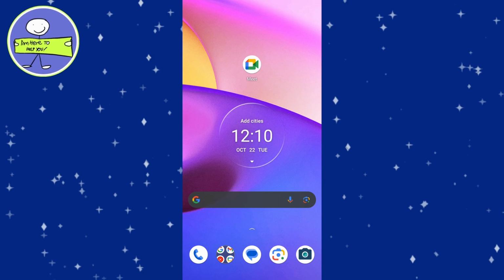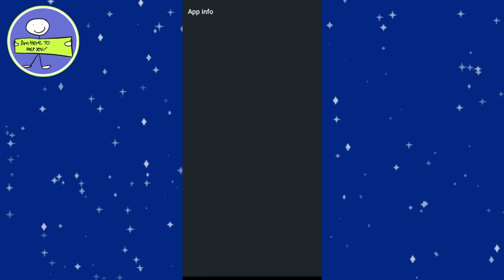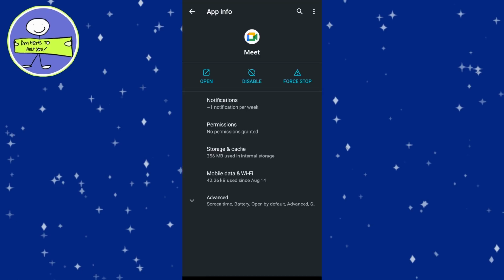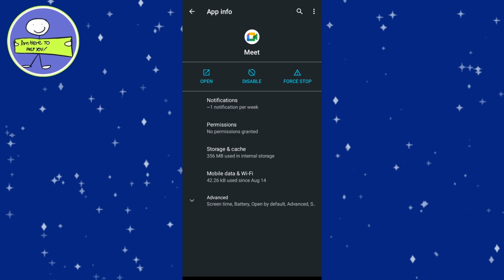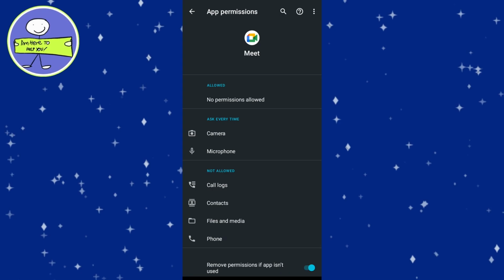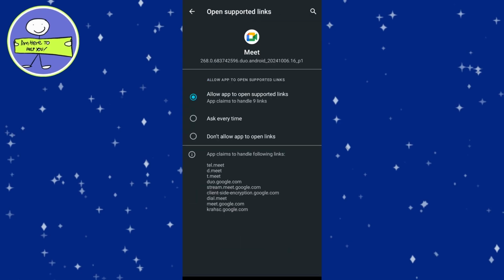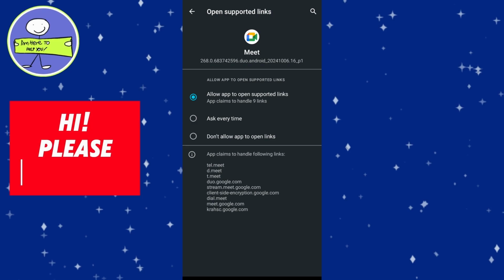FIX Link Not Opening In Google Meet (SOLVED)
In this video, I'll show you how to fix the issue where links in the Google Meet app open in a browser instead of within the app itself. This guide applies to both Android and iOS devices, and it’s quite simple to resolve.

### Steps to Fix Links Opening in Browser Instead of Google Meet App

1. **Close Google Meet and Messenger**:
   - Ensure that both Google Meet and Messenger apps are completely closed before you proceed.

2. **Access Phone Settings**:
   - Open your **phone settings** by finding the settings icon on your home screen or app drawer.

3. **Go to Apps**:

4. **Find Google Meet**:

5. **Open Google Meet App Settings**:
   - Tap on **Google Meet** to access its settings.

6. **Set Defaults**:
   - Look for **Set as Default** or a similar option.
   - You will see options for **Supported URLs**. Here, you can choose how you want links to be handled:
     - **Open in app**: Always use the app for supported links.
     - **Open in browser**: Always use the browser.
     - **Always ask**: Prompt each time you open a link, allowing you to choose.

7. **Supported Web Addresses**:
   - Check the **Supported Web Addresses** section to confirm that links like `meet.google.com` are listed. This ensures that the app is set up to handle these URLs correctly.

By following these steps, you should be able to change the settings so that links in the Google Meet app open directly within the app instead of a browser.

For additional information, you might find it useful to check out the Google support page or other resources that provide troubleshooting tips for the Google Meet app.